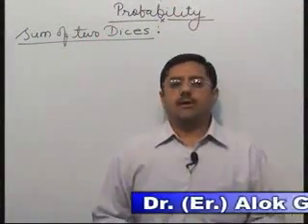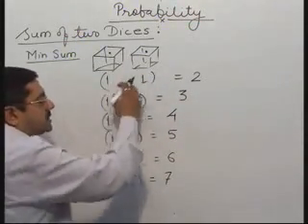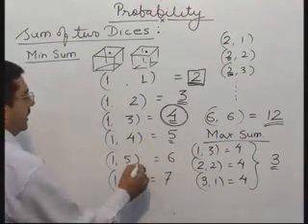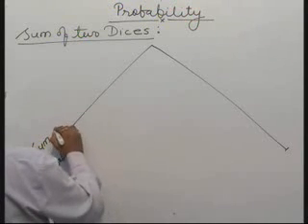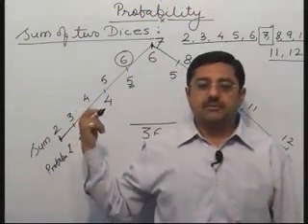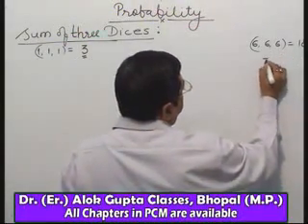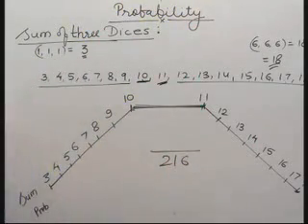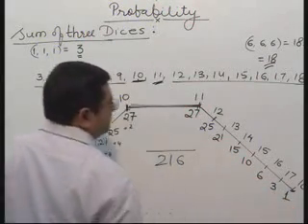Probability , Tricks and Shortcuts , Free Video lecture for IIT JEE AIEEE CAT CPT Bank PO - YouTube